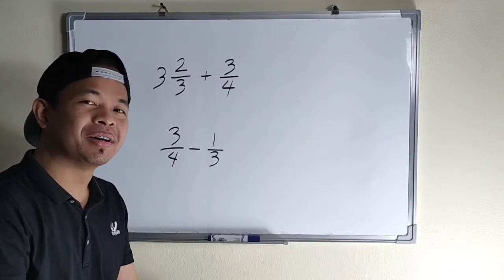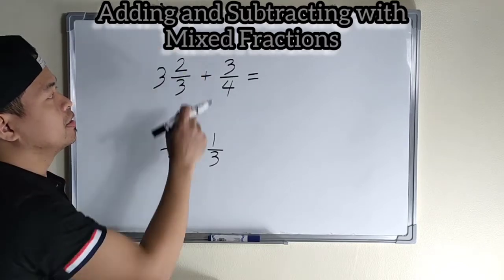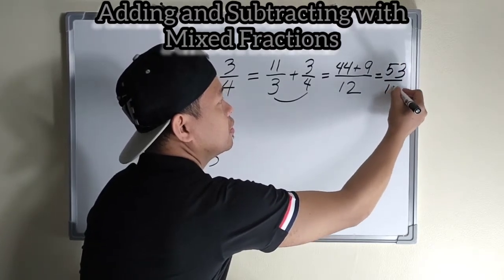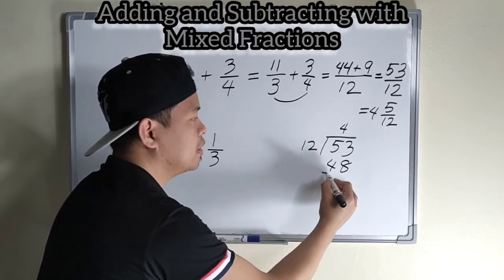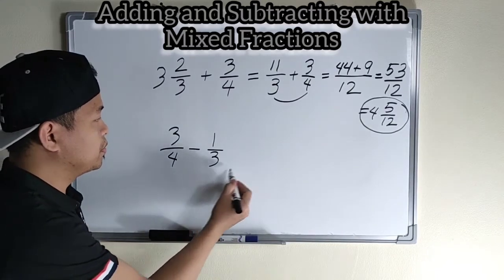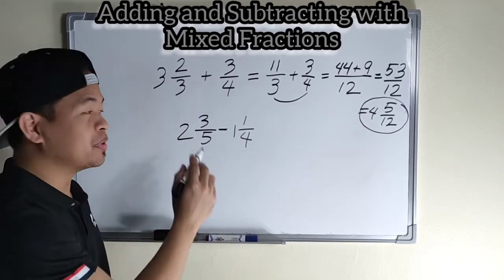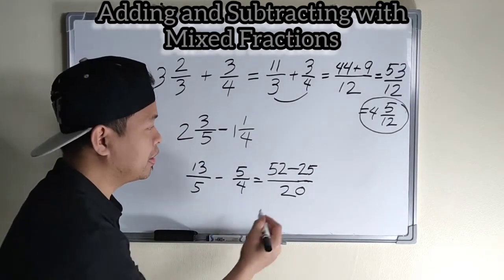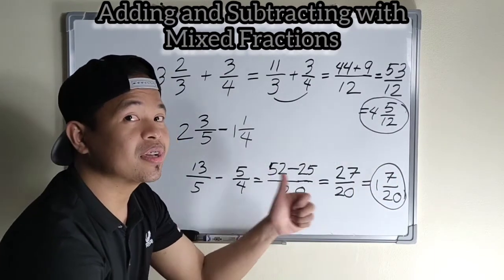Adding and Subtracting with Mixed Fractions